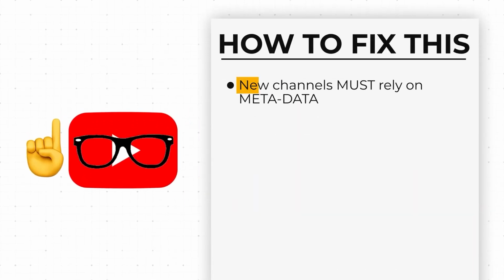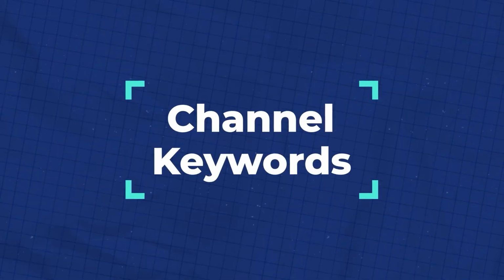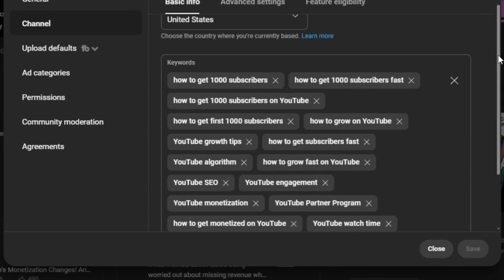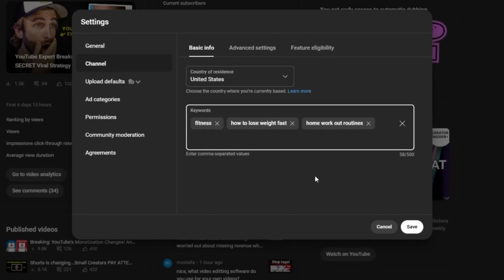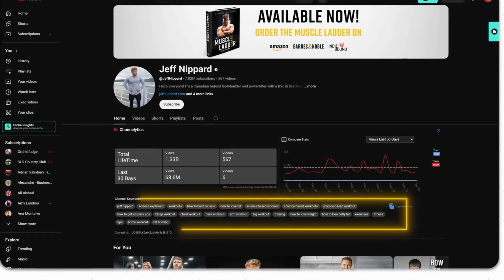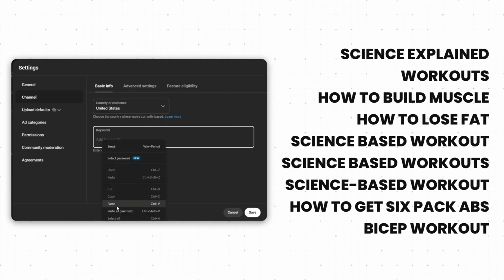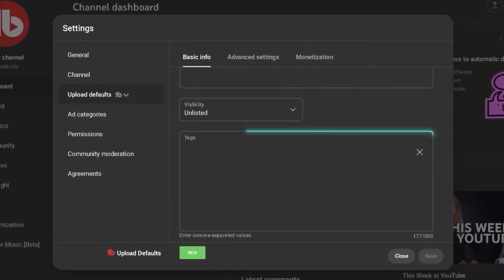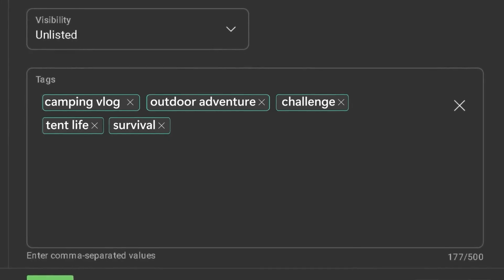BEAT The YouTube Algorithm With These Simple Tricks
🔥 CRACK THE CODE TO YOUTUBE SUCCESS! 🔥 Are you ready to stop struggling and dominate the YouTube algorithm in 2025-26? This isn't just another video; it's your ultimate guide to exponential YouTube channel growth!

In this must-watch tutorial, I'll reveal the insider secrets and simple, actionable tricks that top creators use to consistently outsmart the YouTube algorithm and get more views on YouTube than ever before. We're diving deep into advanced YouTube SEO strategies that are PROVEN to work.

What you'll discover:

The LATEST YouTube Algorithm Updates: Understand precisely what YouTube is prioritizing RIGHT NOW to push your content.

MASTER YouTube Keyword Research: Uncover high-volume, low-competition keywords that GUARANTEE discoverability.

OPTIMIZE Titles & Thumbnails for Clicks: Craft compelling headlines and irresistible visuals that beg to be clicked.

BOOST Audience Retention & Watch Time: Learn the tactics that keep viewers hooked and signal value to the algorithm.

Strategize Your Tags & Description for Maximum Reach: Implement a powerful tagging system and SEO-rich descriptions for ultimate visibility.

Leverage Analytics for Continuous Growth: Transform data into actionable insights to scale your channel.

Content Pillars & Niche Domination: Structure your content to create authority and become a go-to resource.

Stop leaving your channel's fate to chance! Implement these effective YouTube tips and tricks and watch your subscribers soar, your watch time explode, and your videos trend. This is the YouTube growth strategy you've been searching for!

Why this is effective from an SEO standpoint:

Front-Loaded Keywords: Key terms like "YouTube algorithm," "YouTube channel growth," "get more views," and "YouTube SEO" are used immediately in the opening sentences to grab attention and signal relevance to search engines.

Benefit-Driven Language: Phrases like "crack the code," "dominate," "exponential growth," "insider secrets," and "guarantee discoverability" create urgency and highlight what the viewer will gain.

Specific Year: "2025-26" is included to indicate up-to-date information, making it more appealing for current searches.

Bullet Points for Skimmability & Keywords: Breaks down the value proposition into easily digestible points, each loaded with relevant keywords ("Keyword Research," "Audience Retention," "Watch Time," "Titles & Thumbnails").

Strong Call to Action: Encourages immediate engagement ("Watch now," "Implement these tips").

Comprehensive Keyword List (Tags & Hashtags): A robust list of primary, secondary, and long-tail keywords ensures the video is discoverable across a wide range of search queries. Mixing broad and specific terms covers all bases.

Category Specificity: Using terms like "Digital Marketing," "Online Business," and "Creator Economy" broadens the appeal to related professional audiences.

Repetition with Variation: Key terms are repeated naturally throughout the description (e.g., "YouTube algorithm," "YouTube SEO," "YouTube views") without keyword stuffing, reinforcing their importance to the algorithm.